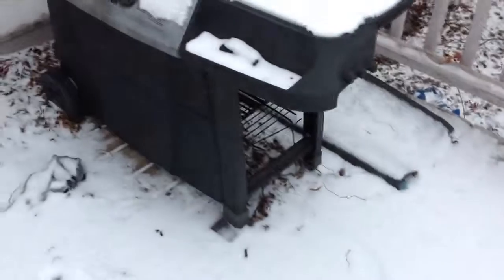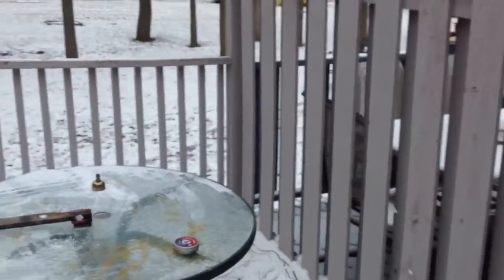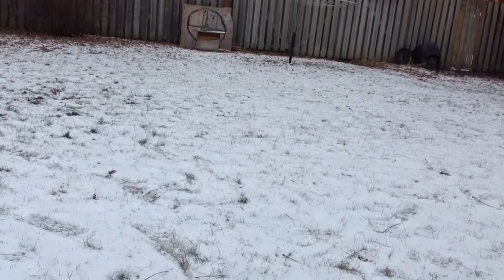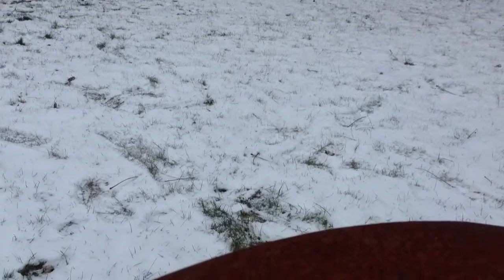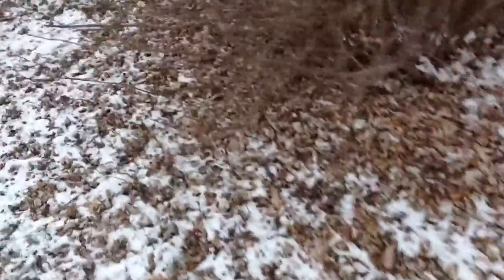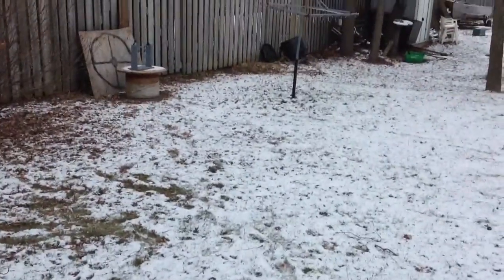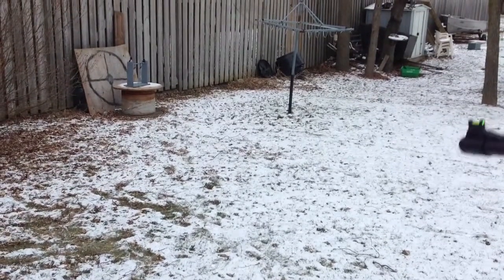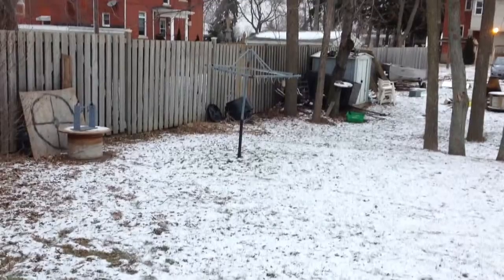Crosman Phantom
There will be more shootings on my Crosman Phantom when it starts to warm up or when the wind dies down.